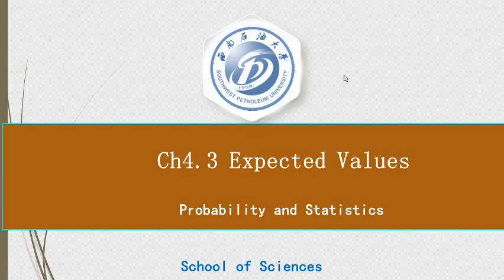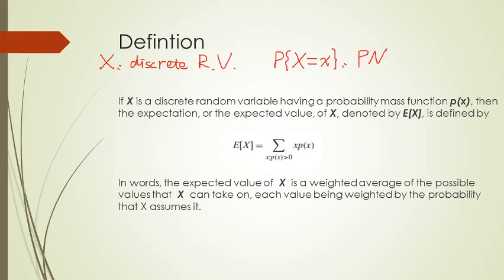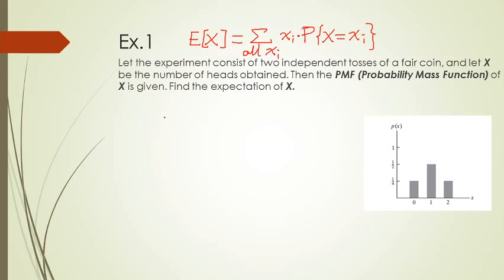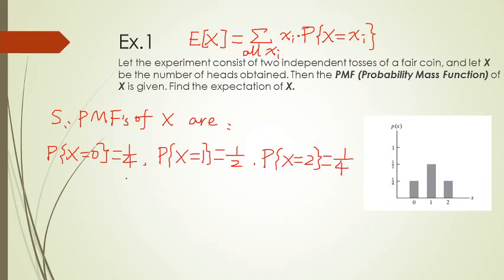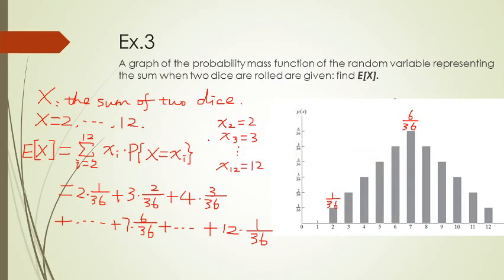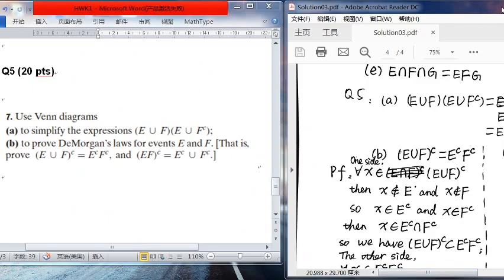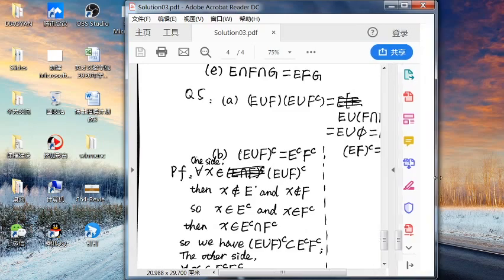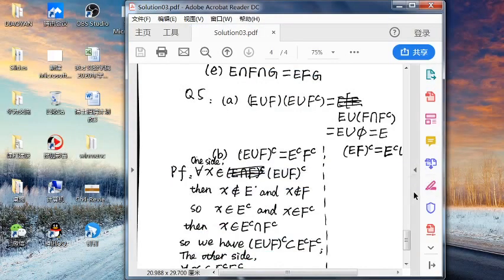Ch4-03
Expected Values